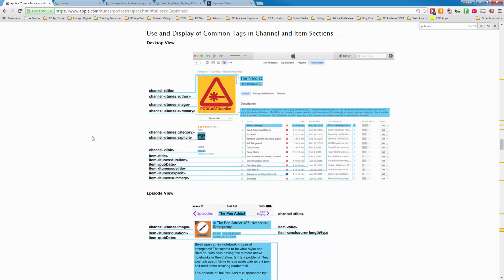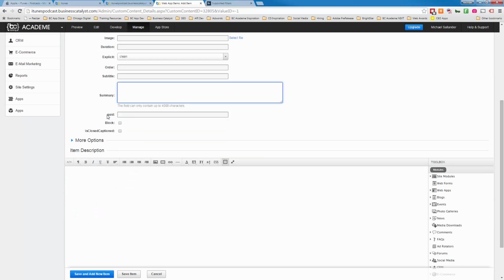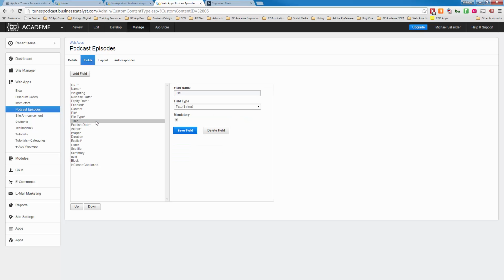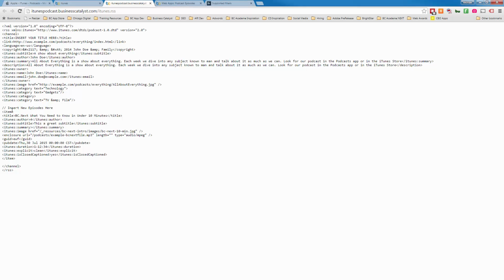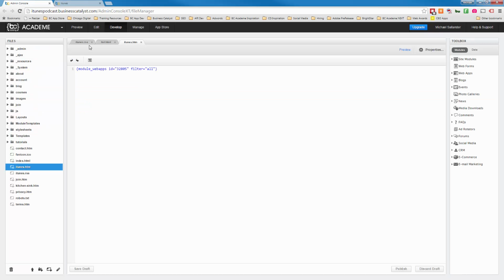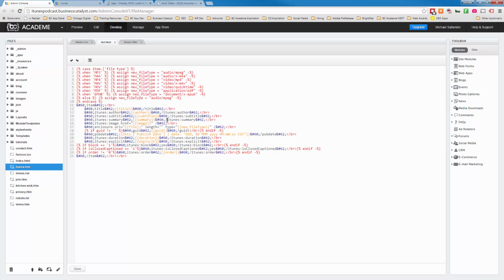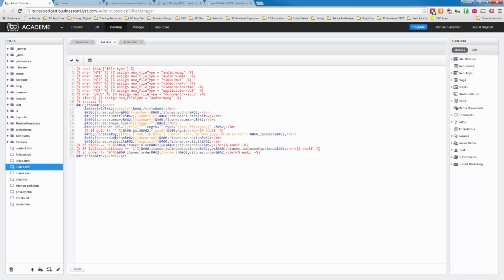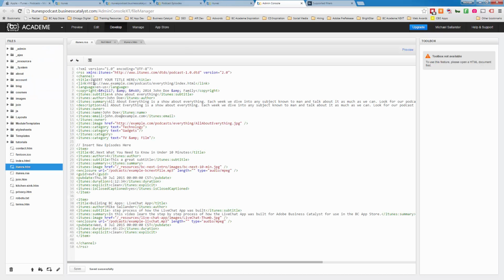iTunes Podcast Feed using Business Catalyst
Learn how to manage and host an iTunes podcast with Adobe Business Catalyst.